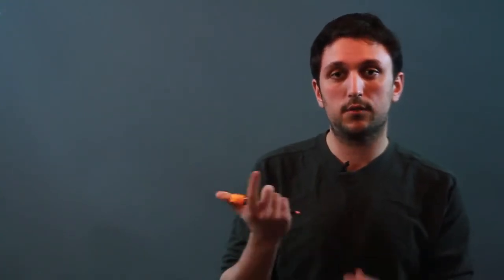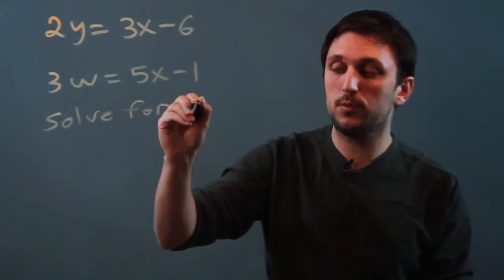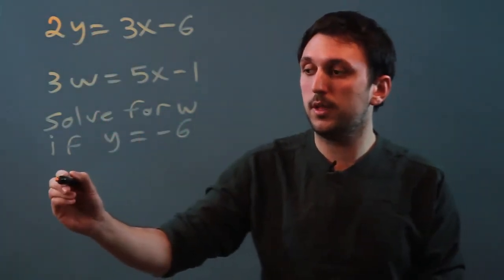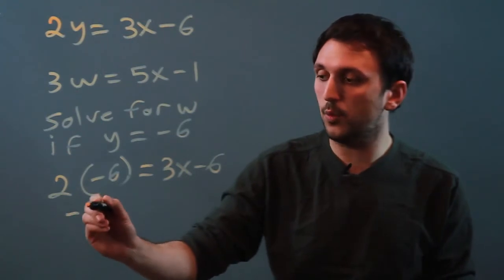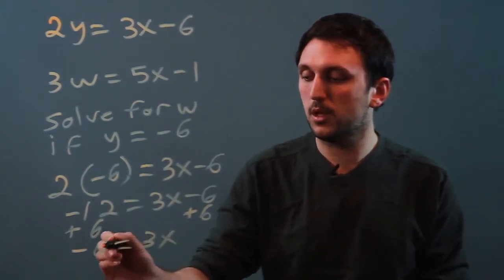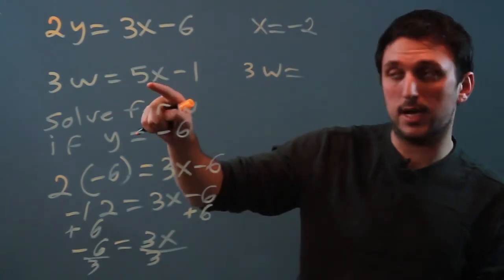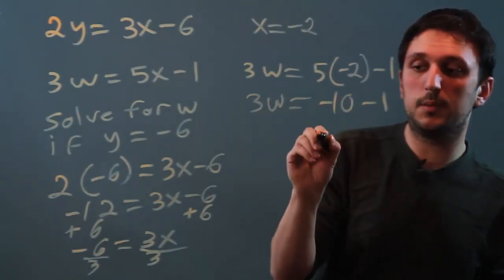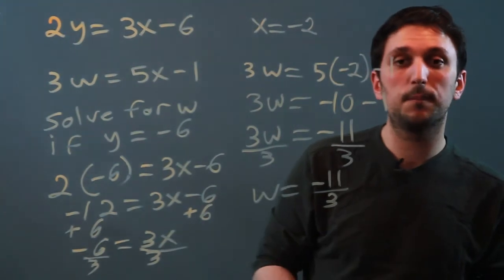Substitution Method With Negative Numbers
Substitution Method With Negative Numbers. Part of the series: Number Help. The substitution method with negative numbers requires you to always remember a few key points. Learn about the substitution method with negative numbers with help from a high school math tutor in this free video clip.